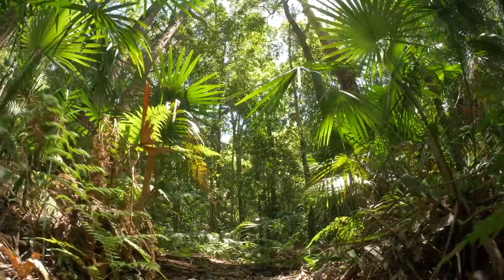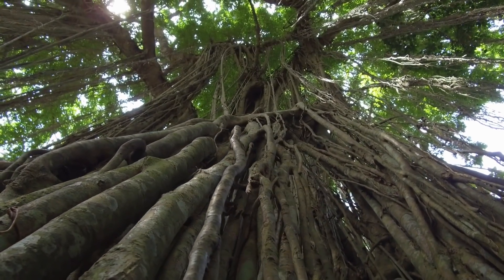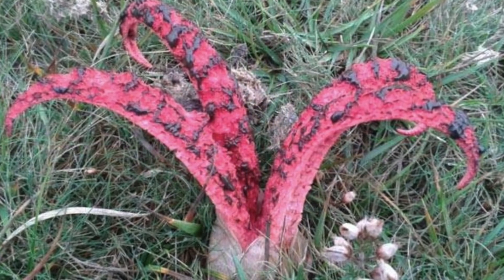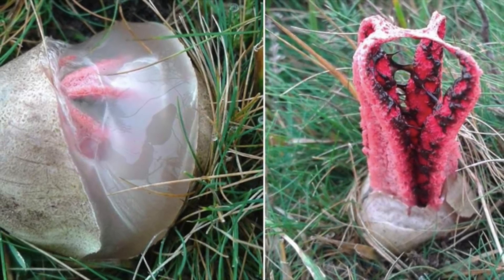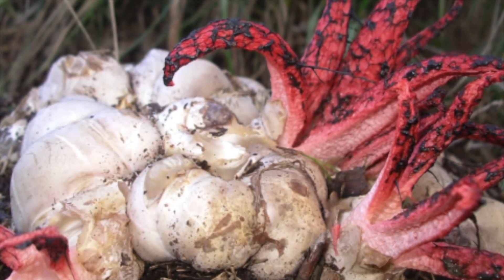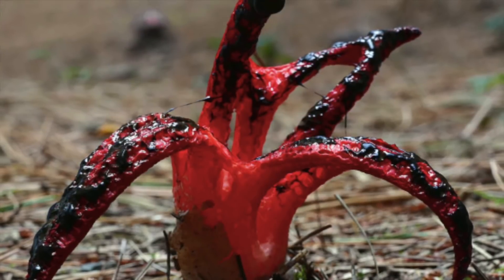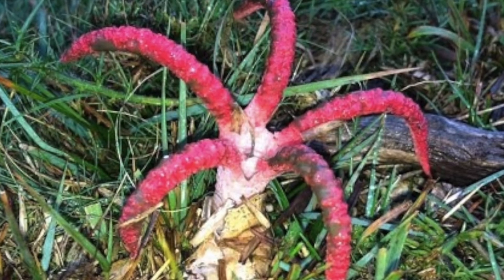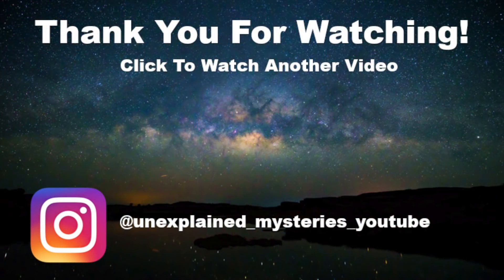If You See This Mysterious Looking Organism Buried In The Ground Do Not Touch It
If you see this mysterious looking organism buried in the ground do not touch it. We take a look at this mysterious looking organism.

Scientists estimate that there's over 390,000 species of plants currently on our planet. Around 95 percent of these are flowering plants. Incredibly what some may not be aware of is that over 2,00 new plant species are discovered every year. However researchers say that most of these will likely become extinct within the next few years. Further saying that around 20 percent of plants that we are aware of are likely going to become extinct within the next 20 years.

It's no secret that when we go about our everyday lives we forget about the importance of plants. Many of us pass them everyday but they play an essential role in keeping many different organisms alive, including us.